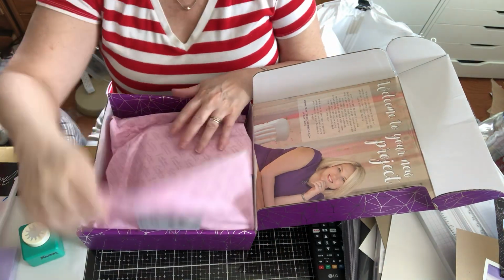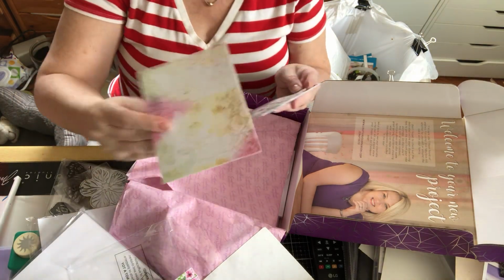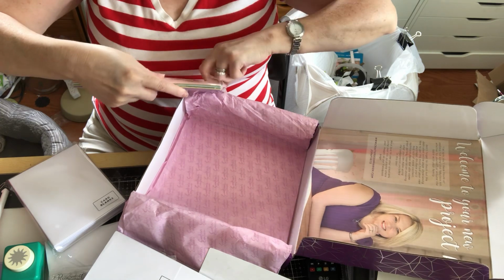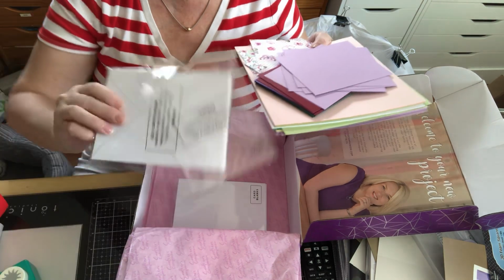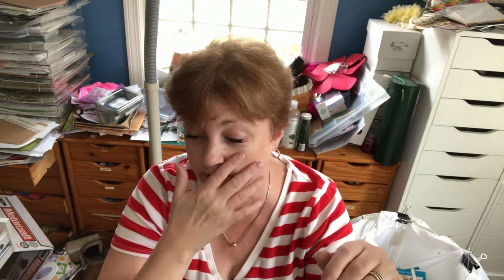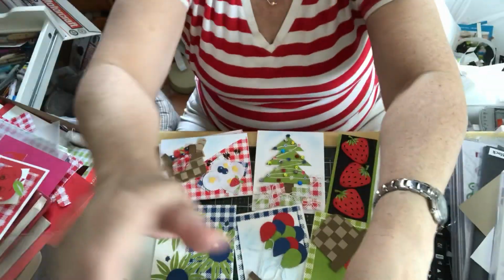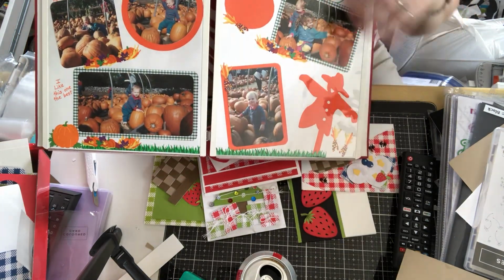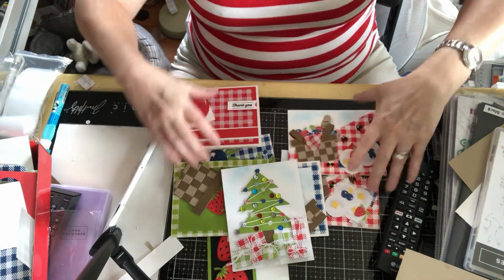Crafters Companion August monthly kit!!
Hey everyone! I just received my monthly crafting kit! I just love my kits, and this on is a great one!!! I love this kit, and I’m wondering how I can use my leftover pieces of my Stampin Up monthly kit!! I know that you love your Paper Pumpkin, and I hope you will post your videos of what you create with the Paper Pumpkin as well as Crafters Companion!!!